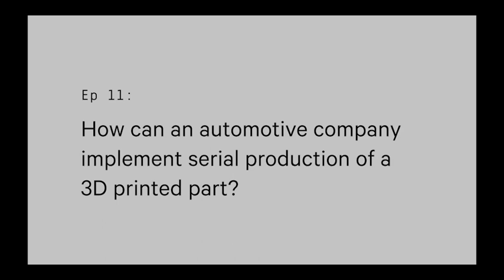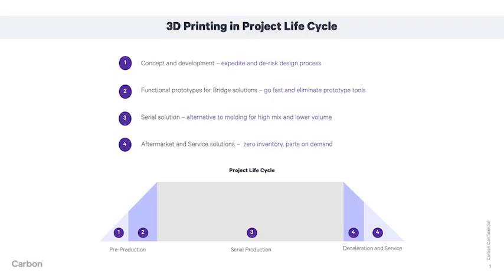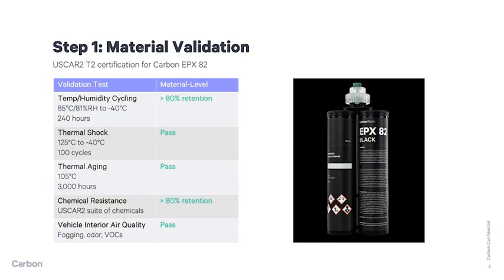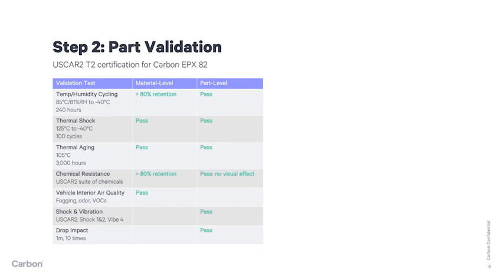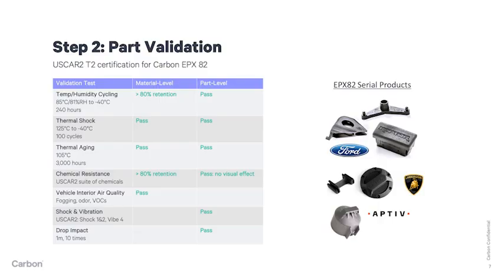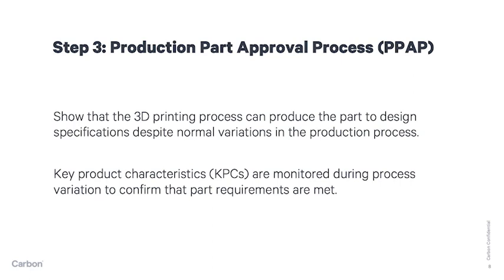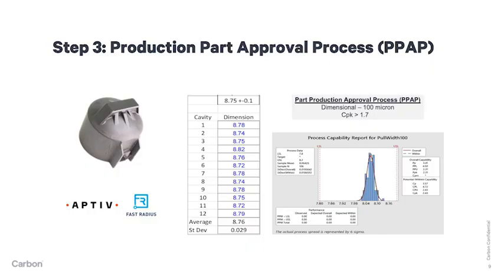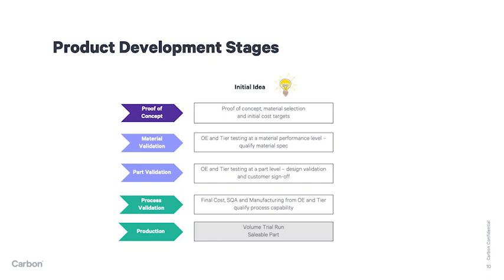Automotive Serial Production of 3D Printed Parts - Ask an Additive Expert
AskAnAdditiveExpert is a series of quick answers, tips, and tricks for getting the most from 3D printing.

In this episode, Carbon's Doug Gergel, Automotive Application Director will dive into details on how to qualify a 3D printed part for an automotive application.